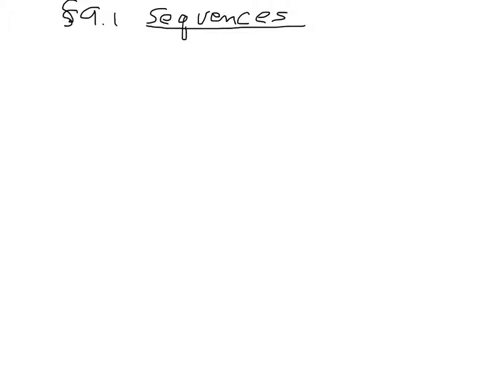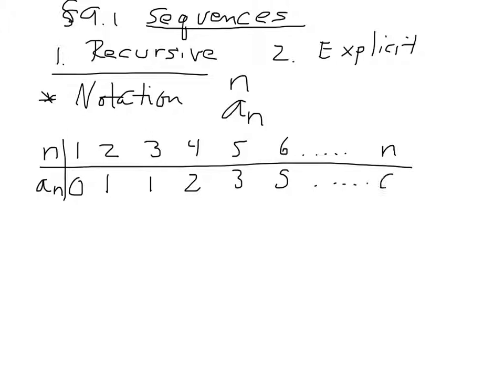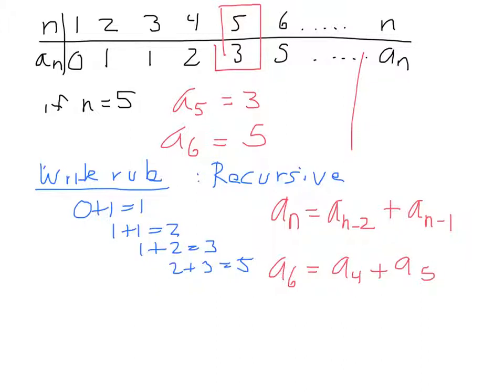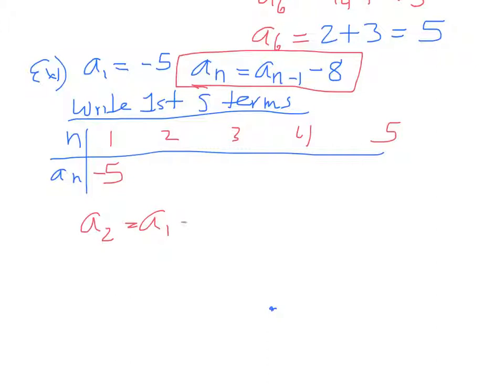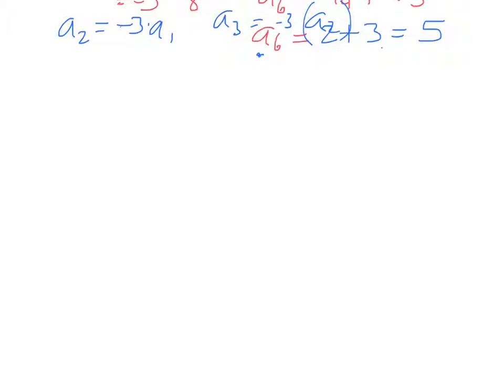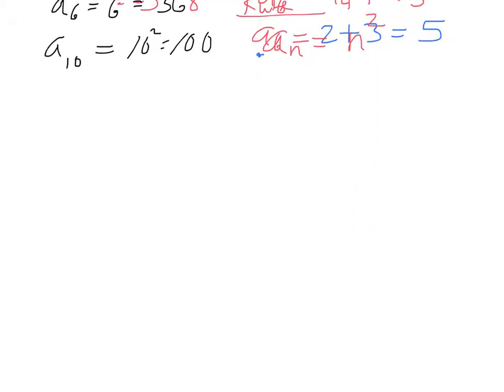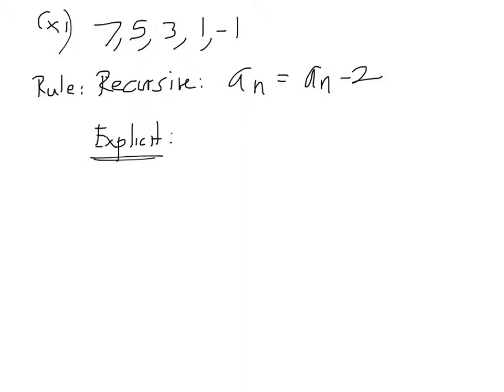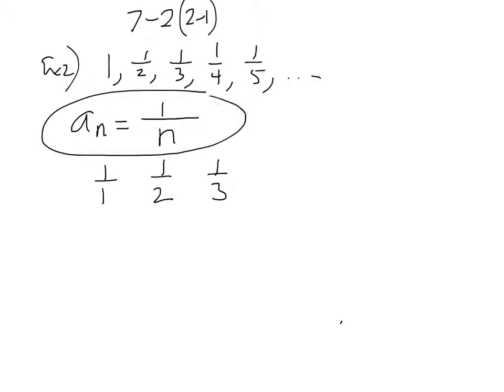Intro to Sequences